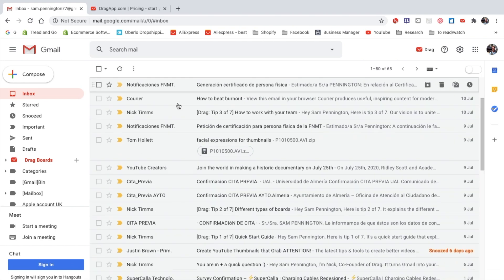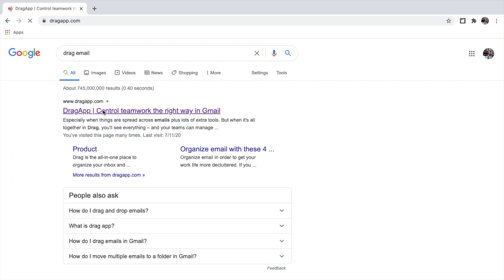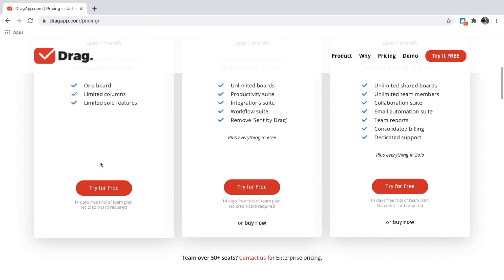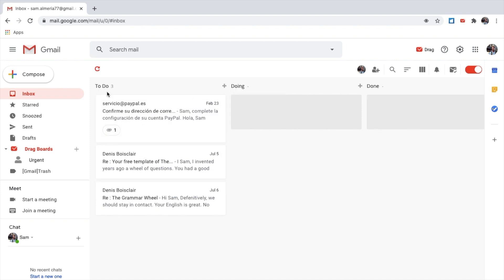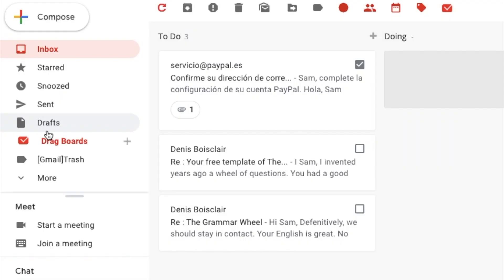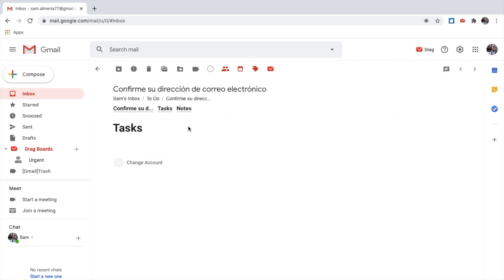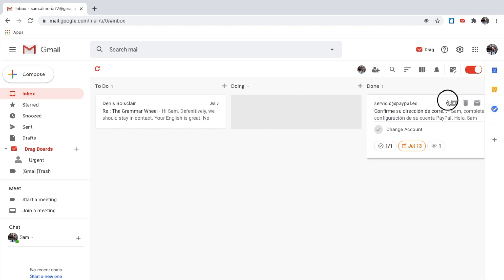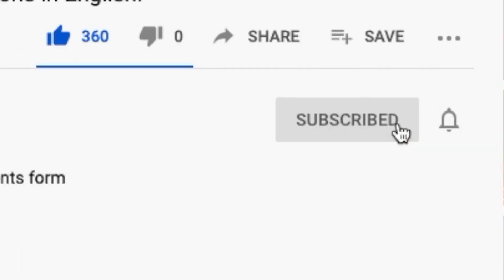DRAG and DROP your EMAILS into columns - KANBAN style!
Thanks to a Google Chrome extension called Drag, you will be able to DRAG and DROP your Emails into columns, add TASKS, NOTES and also add DUE DATES all within one workspace - your Gmail!

It works just like Trello but for Email.

In this video I will show you how to download the extension and show you some of the basic features.